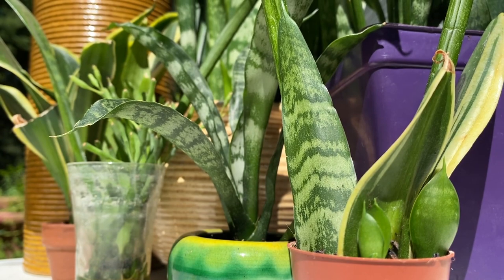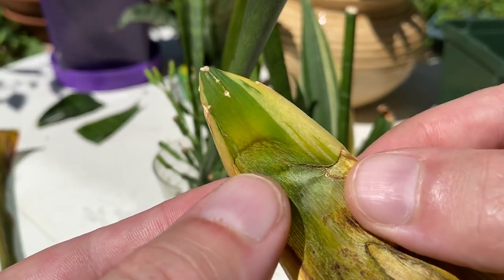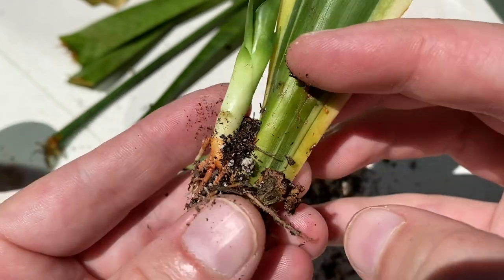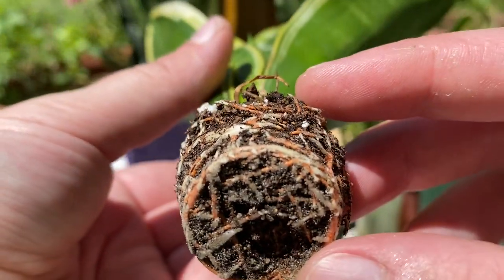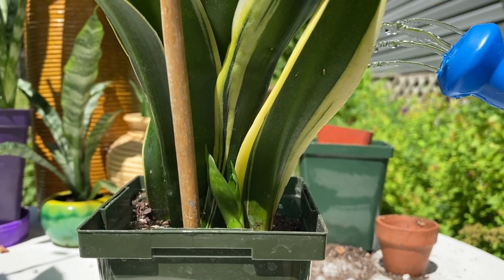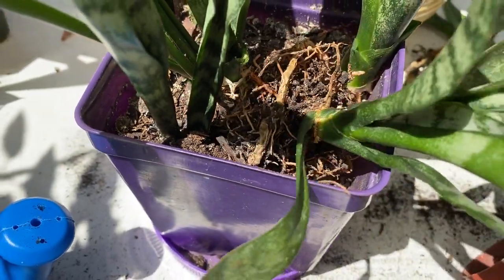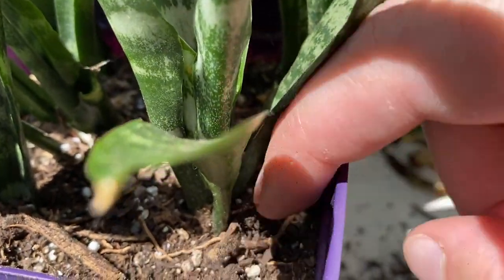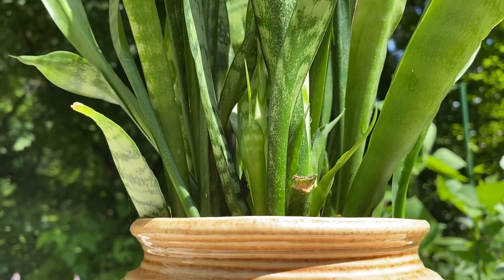Snake Plant Propagation 🌵 Are Leaf Cuttings Worth It?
Leaf cuttings from snake plants (Sansevieria) can be tricky to grow. I root them in water and move them to a small pot of soil to grow new pups. As I am getting more plants, giving them lots of sun and letting them spread on their own may be the best way to get more plants.

A Good Day On the African Planes by Doug Maxwell/Media Right Productions